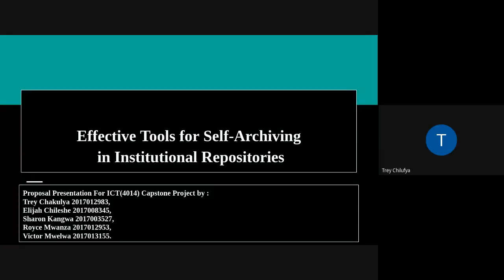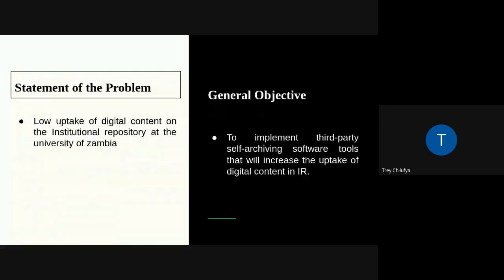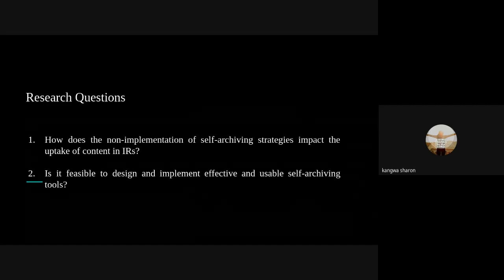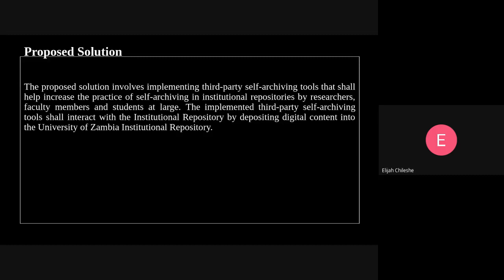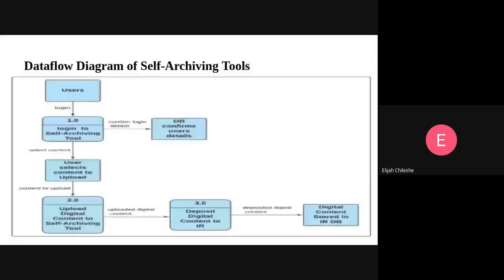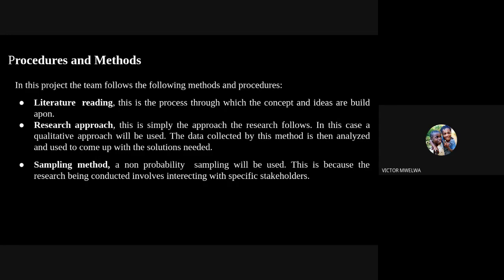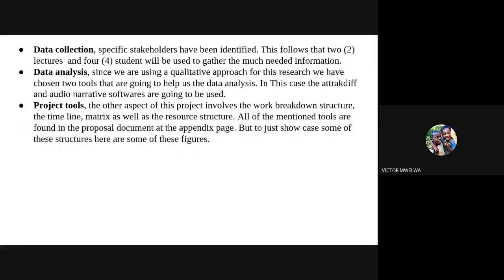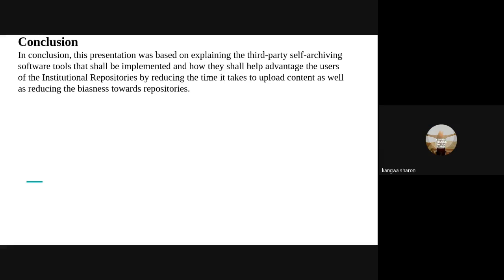2020/21 ICT 4014 Capstone Projects | Project Team #2: Effective Repository Self-Archiving Tools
##  Project Title
Effective Tools for Self-Archiving in Institutional Repositories

## Project Description
Institutional Repositories are a specialised type of Digital Libraries implemented by Higher Education Institutions in order to store and make available scholarly research outputs. The University of Zambia (UNZA), like most Higher Education Institutions, has set up an IR (“UNZA Repository Home") which, in part, is used for archiving faculty staff authored pre-prints and post-prints, and Electronic Theses and Dissertations (ETDs). However, while UNZA has had a functional repository for a considerable number of years, the content that is in the repository or IR does not represent all the work that has been done by its staff and students in terms of writing, In addition, most of the recent work by The University of Zambia staff and student's academic papers do not reflect in the institutional. This is enough to tell us that uploading literature or academic work on the IR is a major issue. Prior literature has identified a number of issues associated with the low uptake of IR content, some of which are lack of self-archiving practice, insufficient number of Library staff available to deposit content, and lack of IR awareness of faculty staff. One of the solutions that have been suggested involves the use of easy-to-use and effective self-archiving tools and it is the focus of this paper. This project is meant to design effective third-party self-archiving tools that will improve the uptake of IR content, the main focus is on coming up with tools that will allow the specification of relevant metadata elements and are easy to use. This is in an attempt to avoid the long process library staff avoid adding content on the repository also to make adding content to the repository fast, easy and effective by creating tools that can be used on any platform for individual authors to self-archive or to upload their content into the repository. This will be done by identifying the easiest and yet effective way of pushing data to the IR so that the library staff is less burdened and the individual author does not go through a lot of trouble to upload their work.

## Project Team
S. KANGWA · E. CHILESHE · R. MWANZA · T. CHAKULYA · V. MWELWA

## Supervisor
Lighton Phiri

## About ICT 4014
ICT 4014: Project in Information and Communication Technologies [1] is a fourth-year course for the Bachelor of Information and Communication Technologies With Education (B.ICTs Ed.) programme, at The University of Zambia [2]. The course provides an introduction to the production of high-quality software solutions to large tasks.

ICT 4014 Learning Outcomes
* Write a research proposal
* Conduct data collection
* Analyse data collected
* Write a research project report
* Disseminate research findings